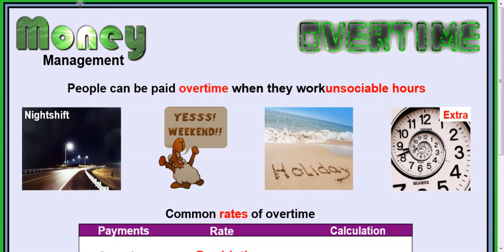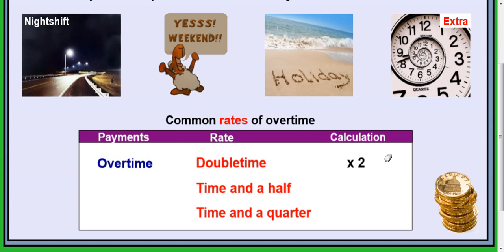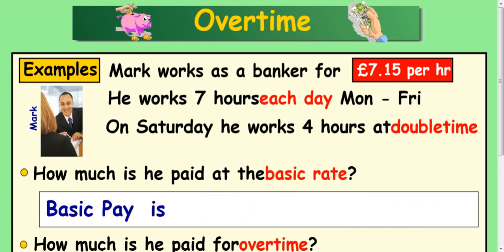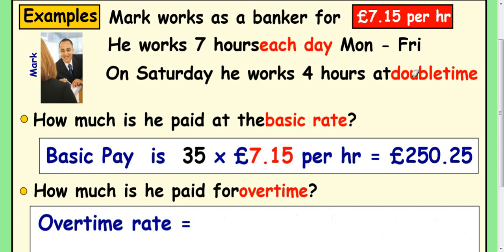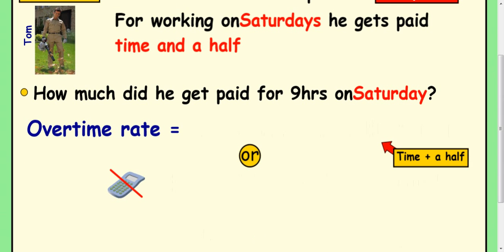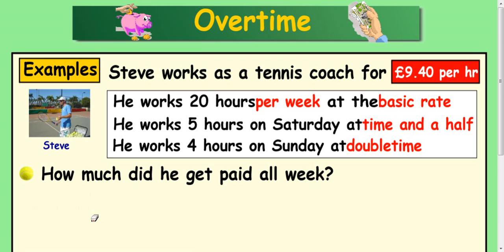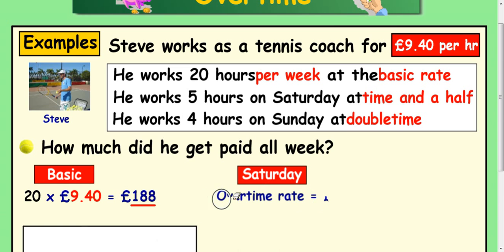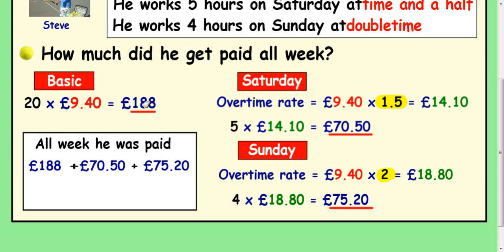Money - How to calculate Overtime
A Maths lesson on how to calculate overtime.  Dealing with time and a half and double time calculations